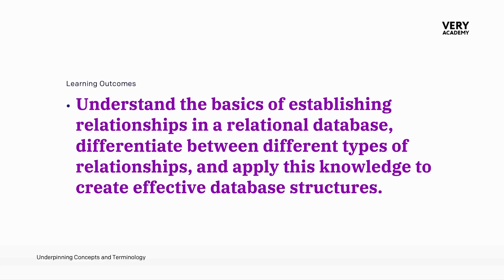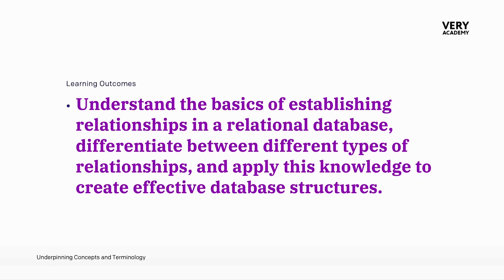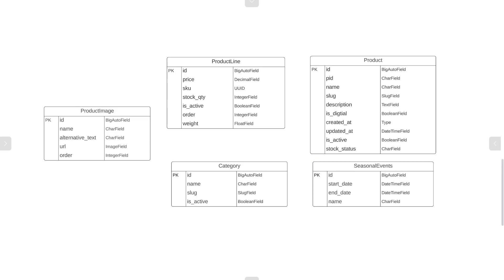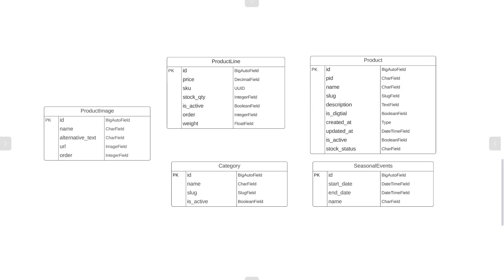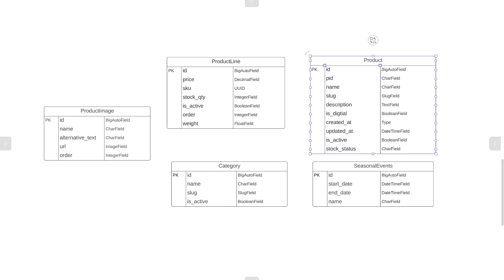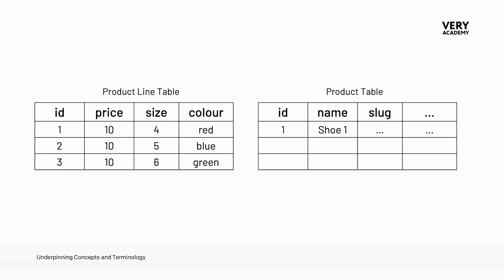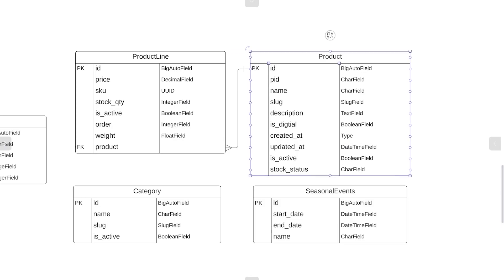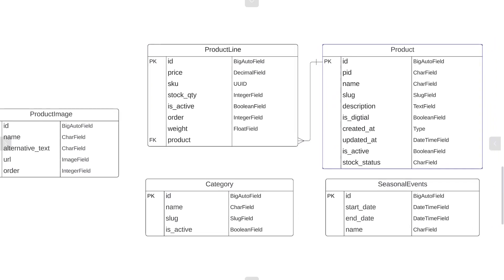Establishing Foreign Key Table Relationships | Django ORM Model Essentials